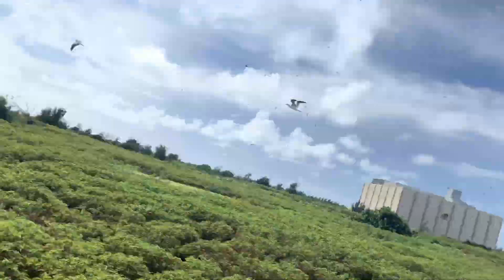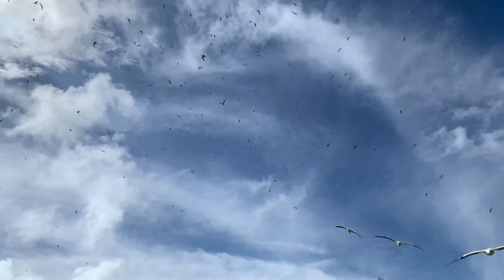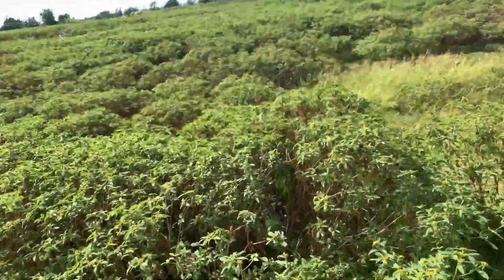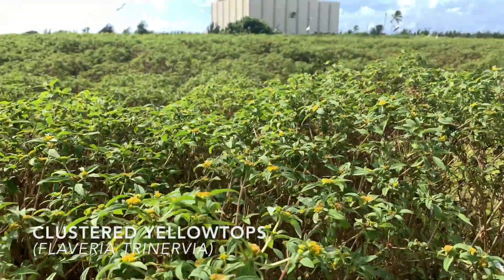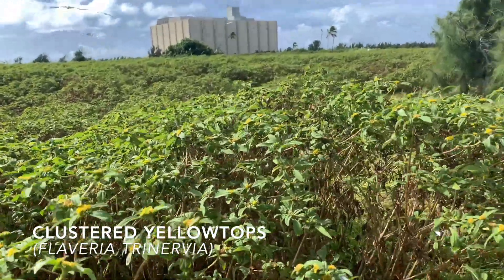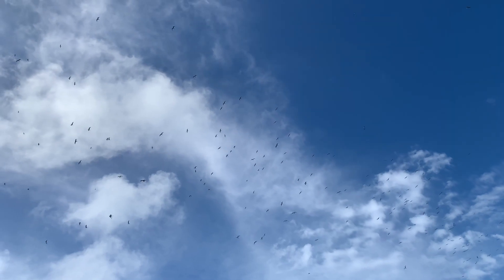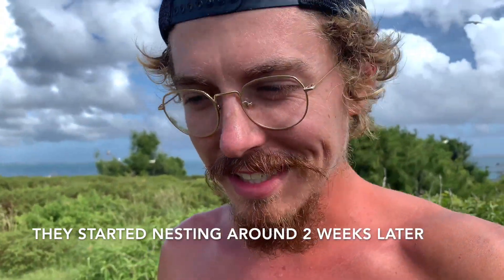Johnston Atoll Sooty Tern Colony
Every week on Johnston we had to map out the extent of the sooty tern colony to monitor its ebb and flow during our stay there. The week portrayed in this video was a bit different from the norm, but hopefully I still explained it well enough so y'all are able to picture what this survey would look like on a typical week.